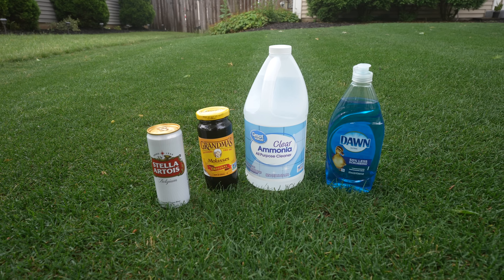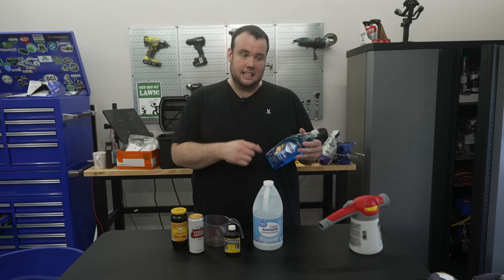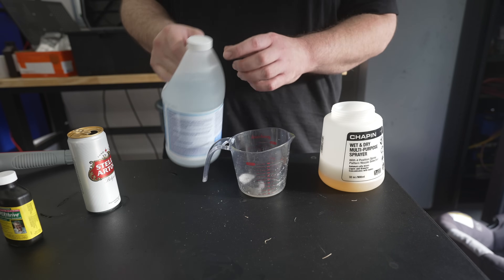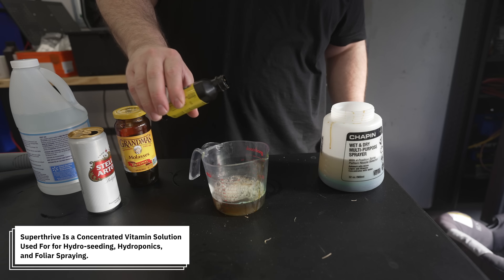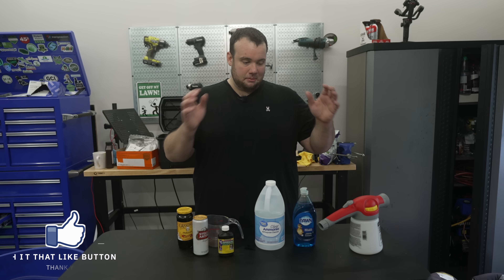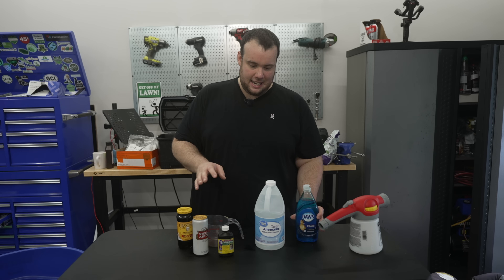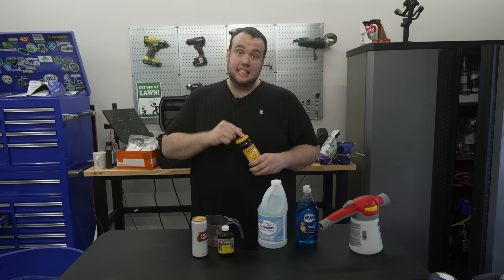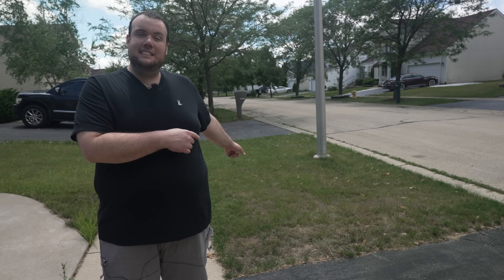I Tested a Very, Very Old Fertilizer Recipe I saw on PBS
Could this be the SECRET to having a Green Lawn? In this video we put Jerry Baker’s All Season Green Up Lawn Tonic to the TEST!

Jerry Baker was an author, gardener and had several tv shows on PBS in the 80s and 90’s. He came up with several homemade fertilizers for your lawn and garden using readily available items from your home.

We will be testing out his all season green up tonic fertilizer which consists of beer, ammonia, dish soap, molasses and plant food (im using super thrive)

Recipe:
1/2 cup of dish soap (not antibacterial)
1/2 cup of molasses
1 cup of beer
1 cup of ammonia
1 cup of plant food

Once mixed it should be applied to your lawn using a hose end sprayer.